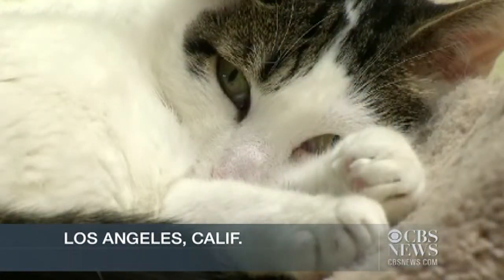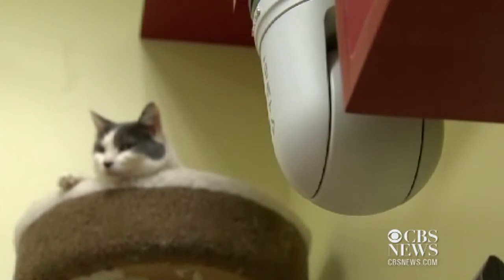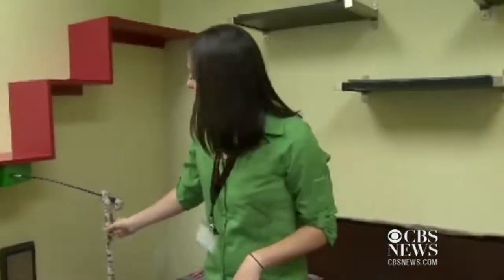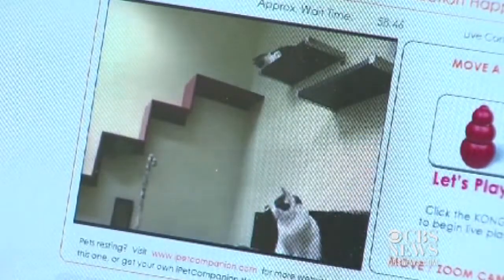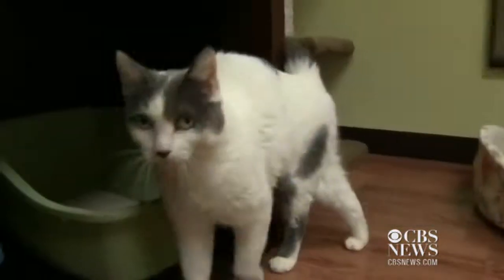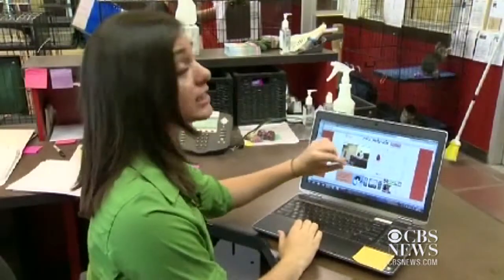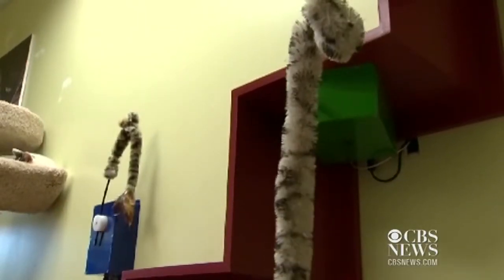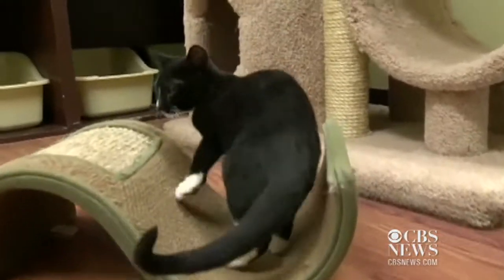"Playing" with adoptable cats online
A Los Angeles animal shelter has come up with an innovative way for people to adopt a pet without actually having to pet one.  Web users can go to a site and play with a cat online.  KCBS' Amy Johnson reports.